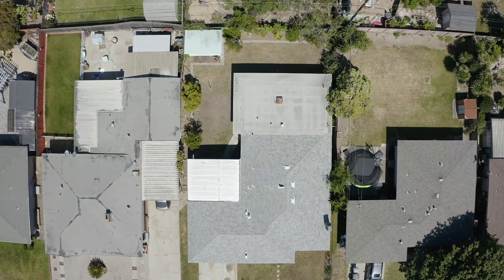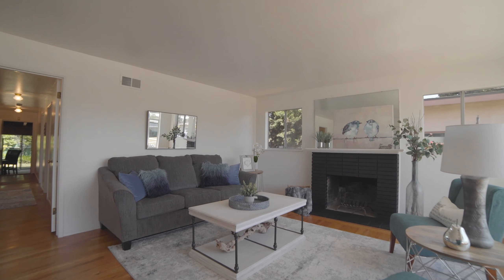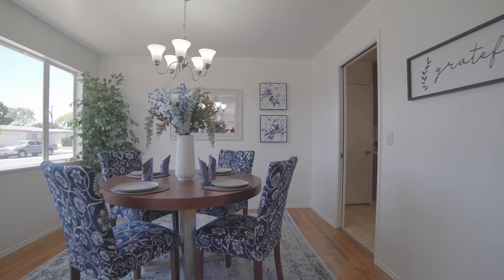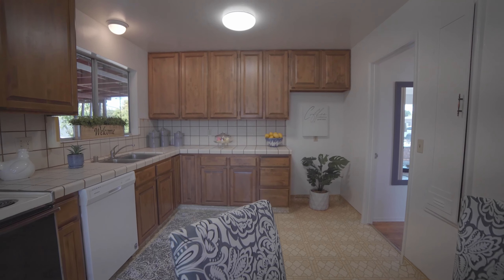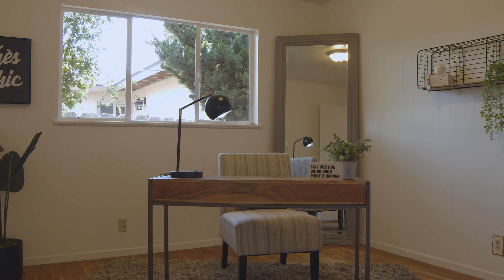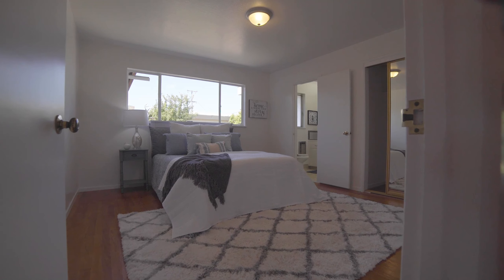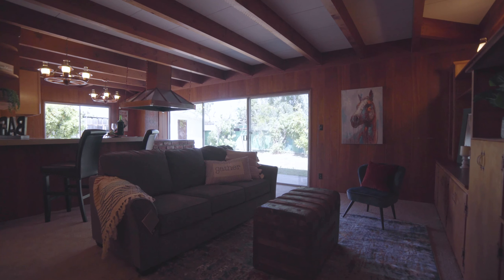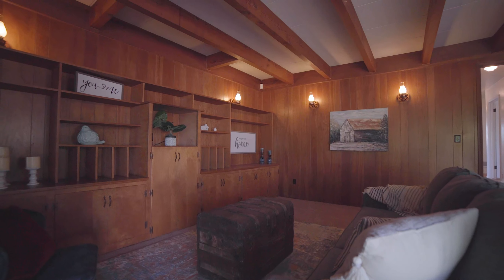North Salinas Home For Sale | 1078 Harding Street | Property Tour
3bd/1ba + (2) Half baths + A HUGE permitted Family room that has a mini kitchen! This home has been in the family since it was constructed and has seen several generations grow up and the family has fond memories and is ready to pass this home onto a new owner that can make wonderful lasting memories here. The home features hardwood floors, new carpet in family room, new paint, updated walk in shower in hall bath, large back yard that's perfect for entertaining, extra storage shed and covered patio! It's clean and ready for you to move right in!